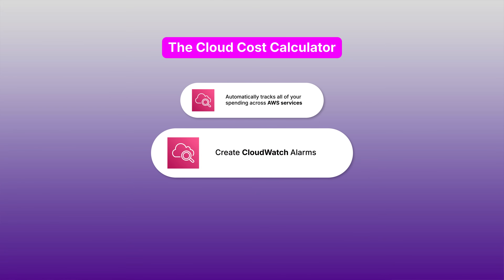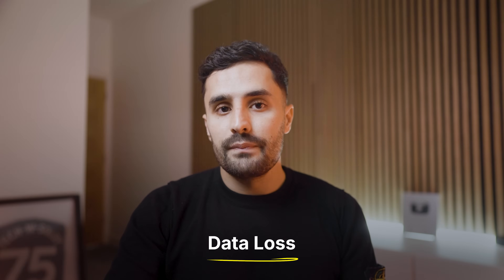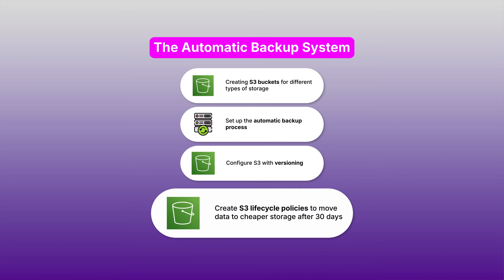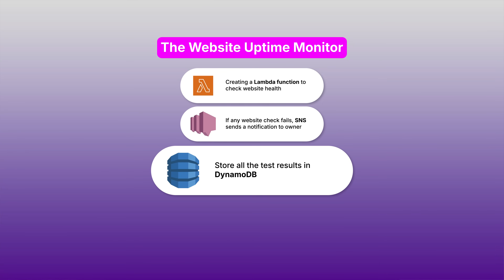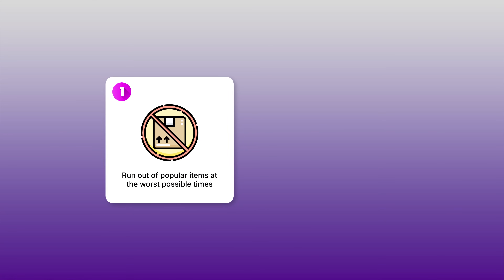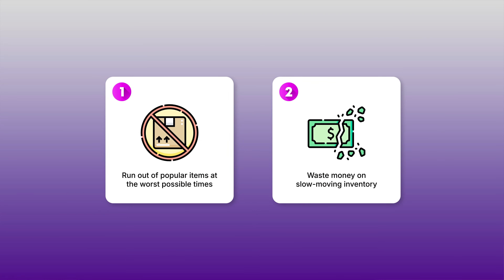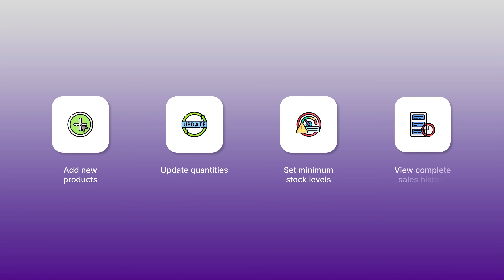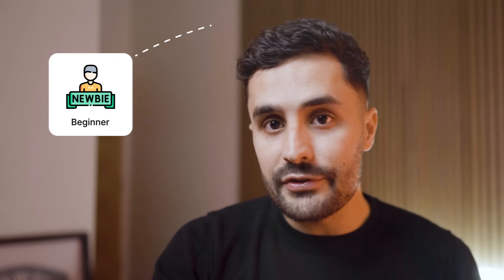5 AWS Projects To Get You Hired (2026)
5 AWS Projects To Get You Hired (2026)